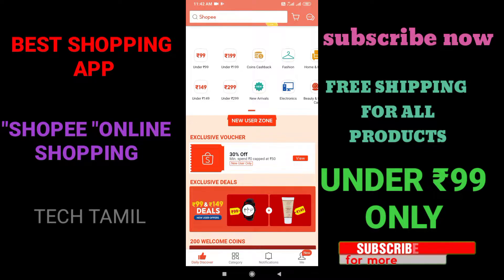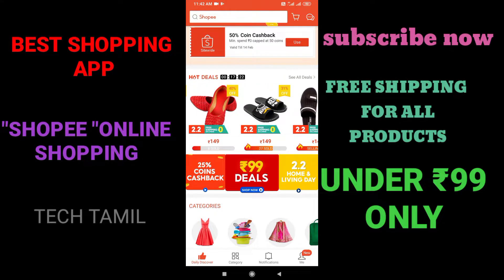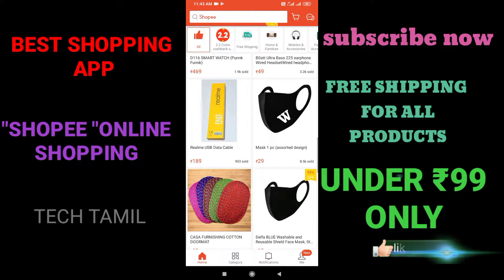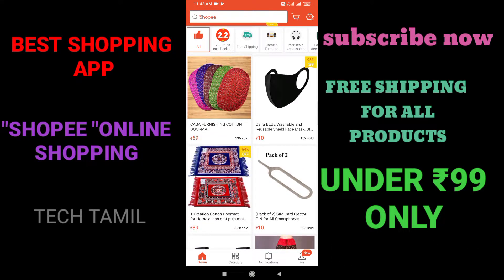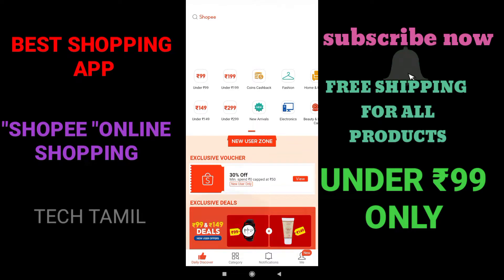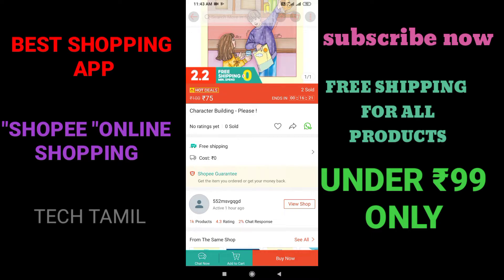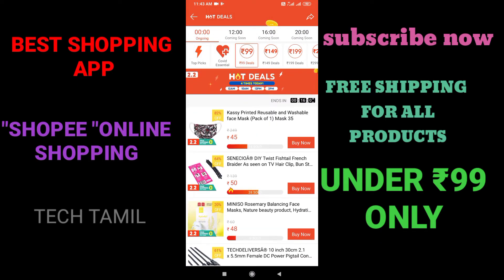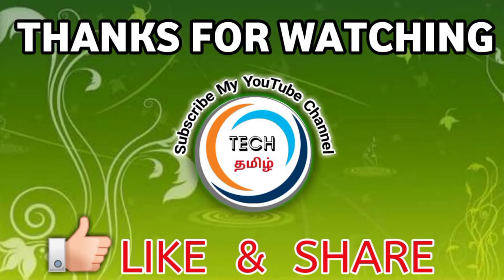best online shopping|only ₹99|free shipping only